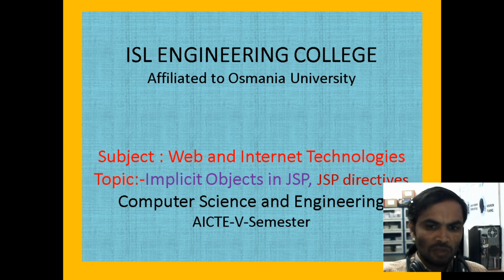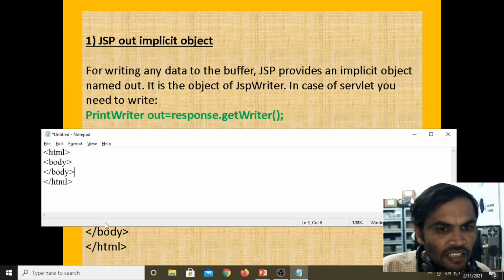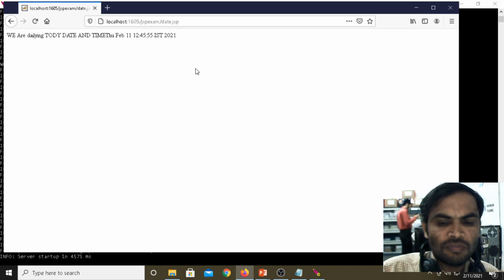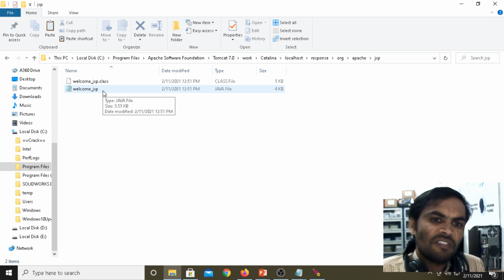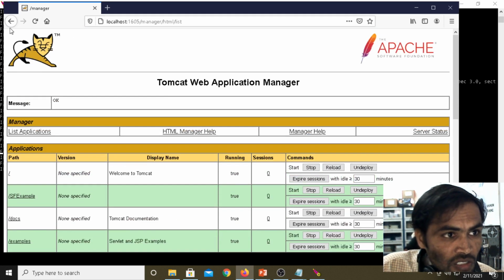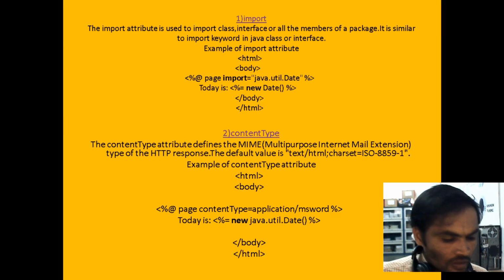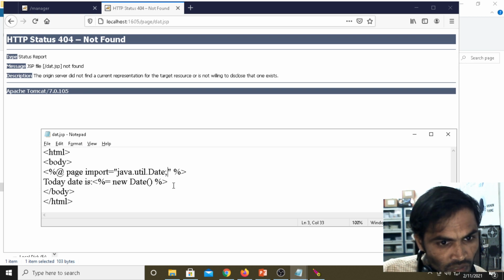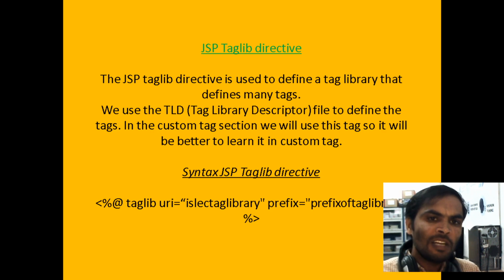Lecture 29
JSP Directive Tags(page directive, include directive, taglib directive). jsp  9 implicit objects